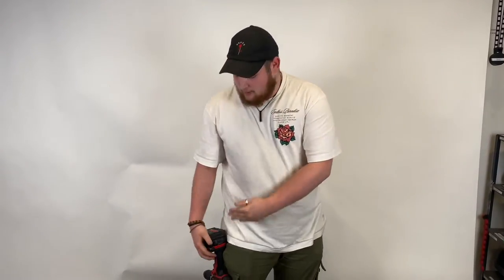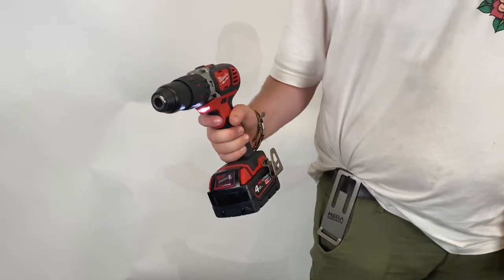MegaMaxx Stainless Steel Power Tool Belt Clip Hanger- Product Showcase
Today we are showing you the MegaMaxx Stainless Steel Power Tool Belt Clip Hanger, perfect for hands free use of your drill